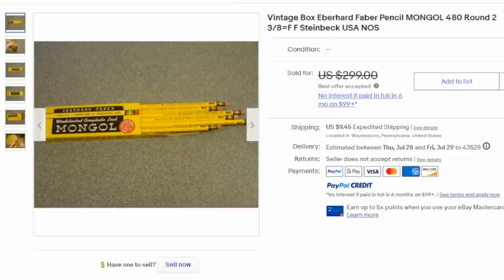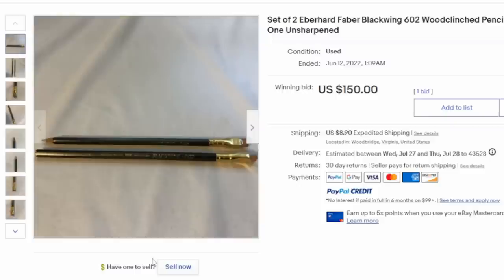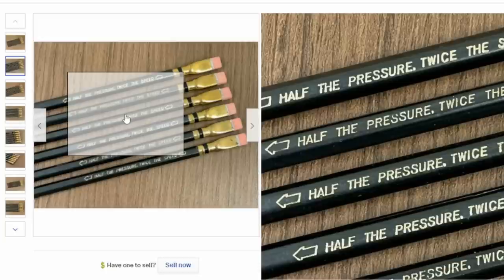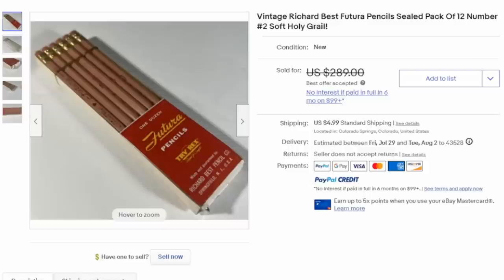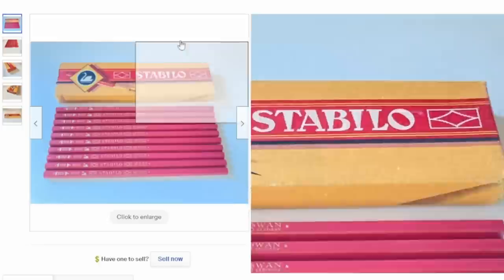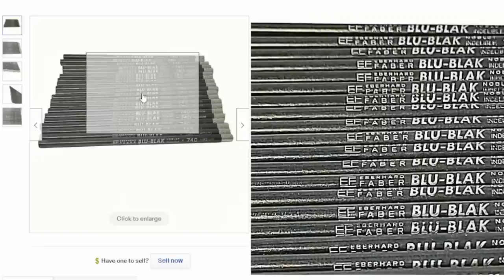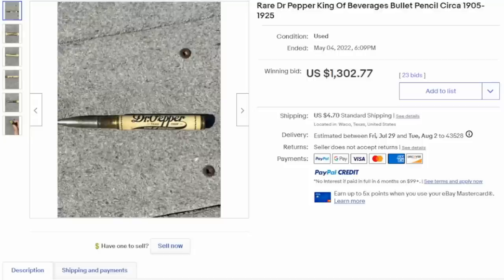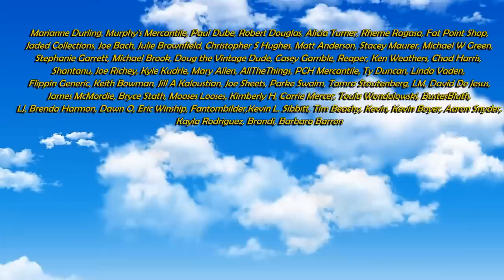Top 20 Most Valuable Pencils In The World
Some of the Mailing Supplies We Use:
2" Table Top Tape Dispenser
2” Tape For Dispenser Above
6" X 9" poly mailing bags
10” X 14” & Larger Poly Mailing Bags